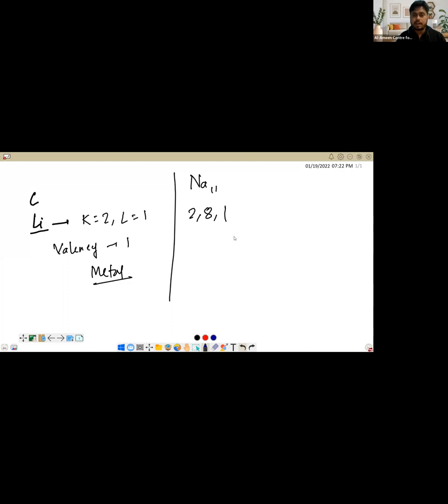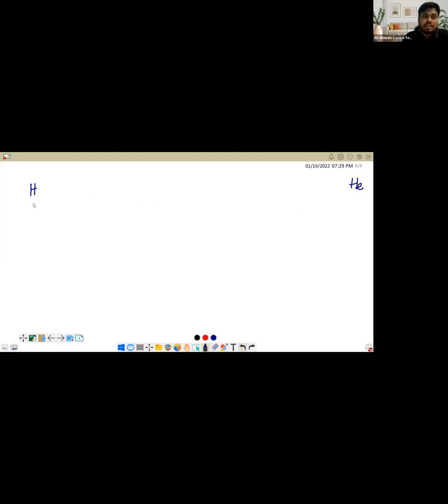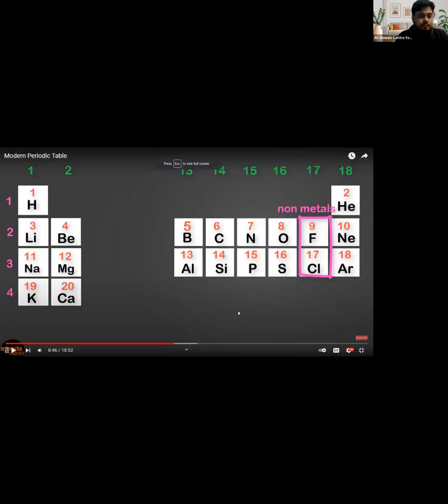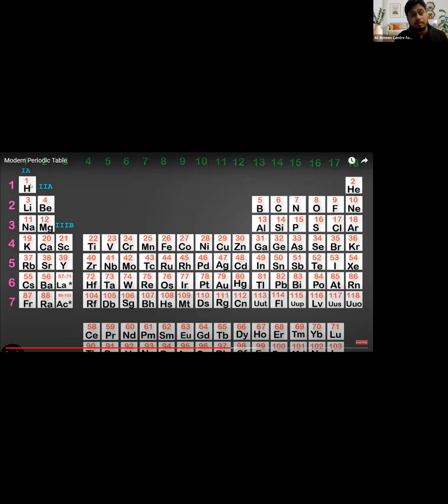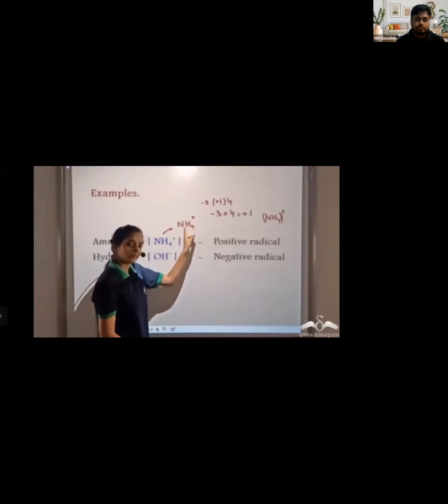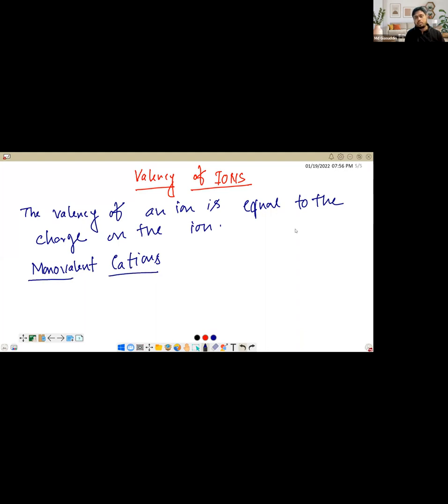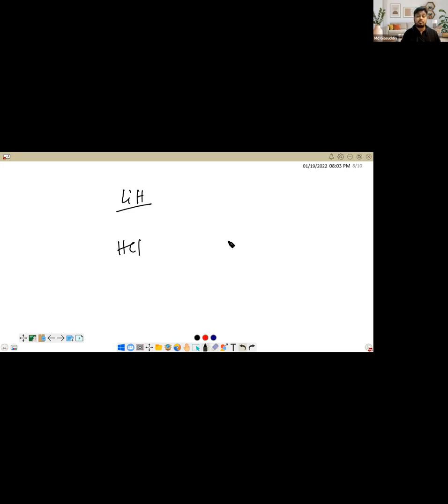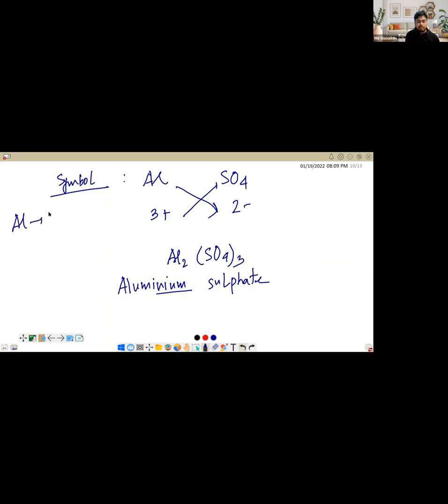Atoms & Molecules IX on ZOOM